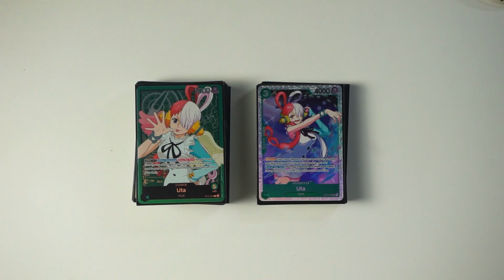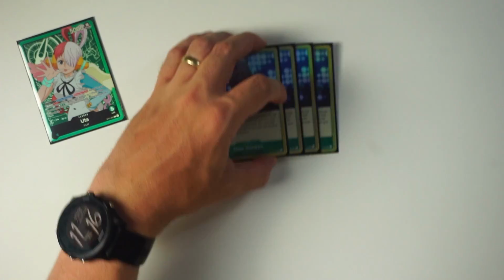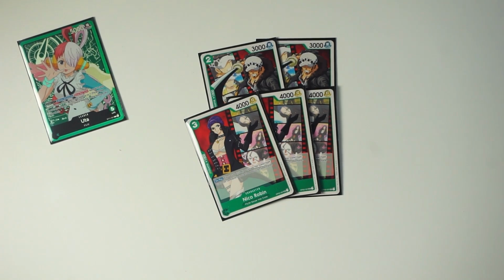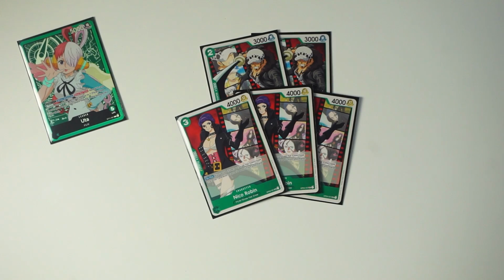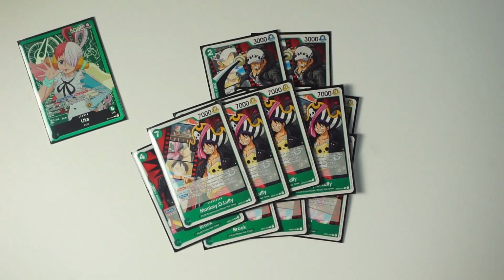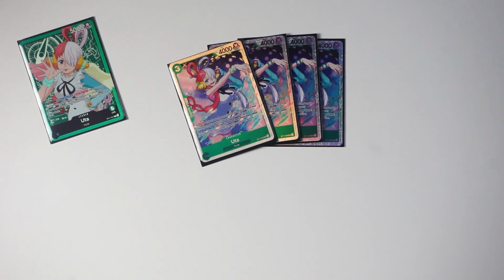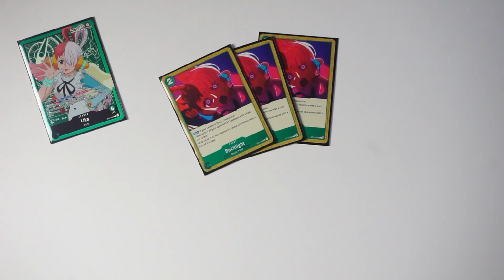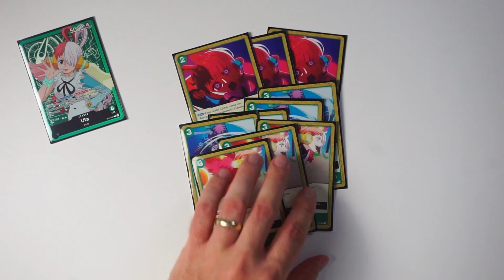Budget ST11 Uta Deck Profile